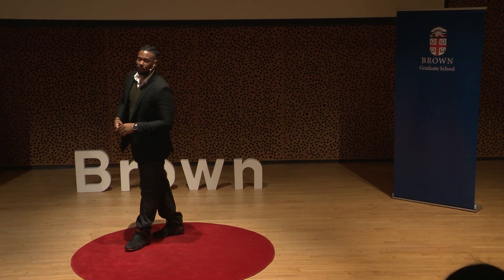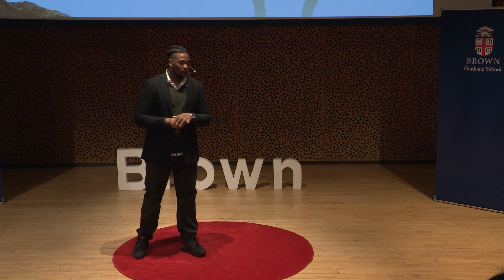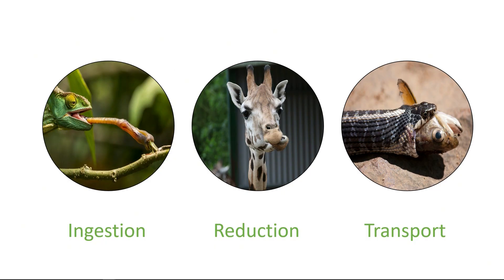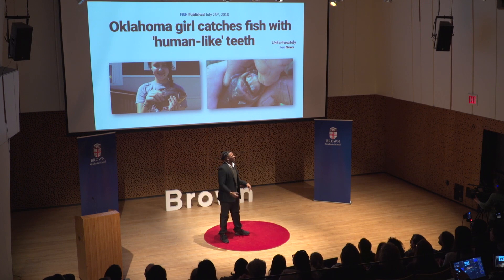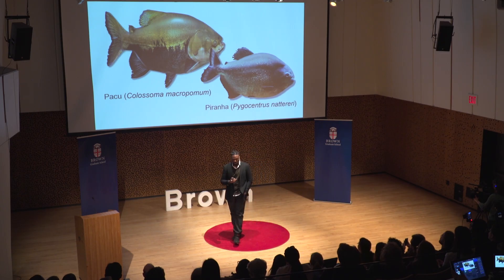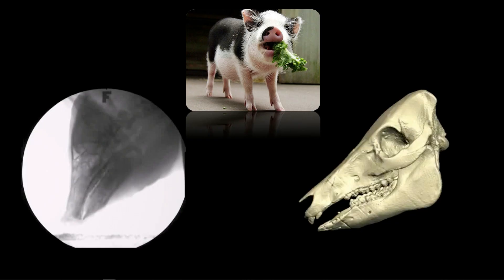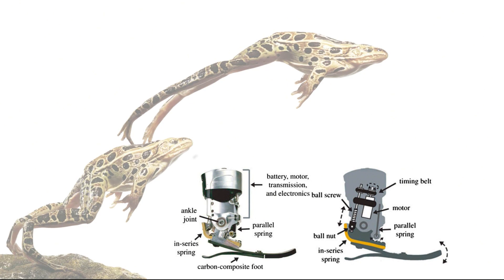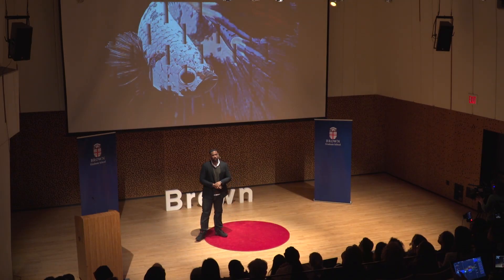Jeremy Lomax on Why My Mother Calls Me a Fish Dentist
Jeremy (JJ) Lomax, PhD Candidate in Ecology and Evolutionary Biology, asks whether there are universal, fundamental biomechanical principles associated with diet by observing the biomechanics of how fish eat.

This talk was part of Research Matters, featuring short talks about research by Brown University Graduate Students on April 9, 2019.

Brown University